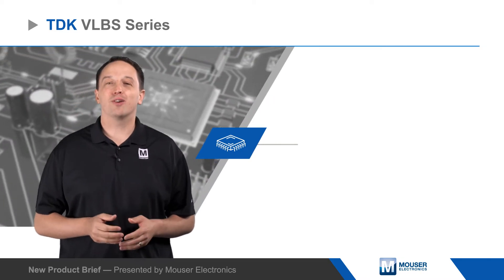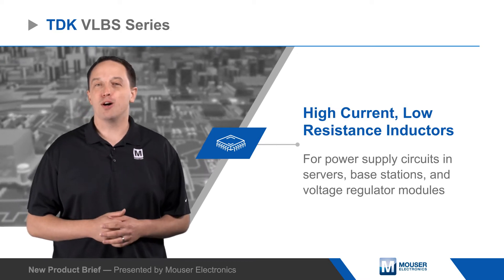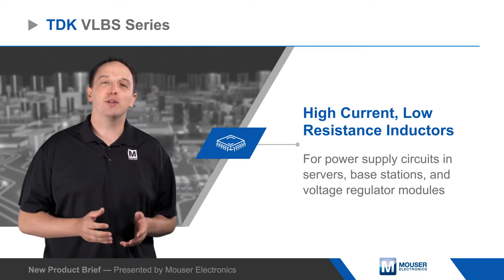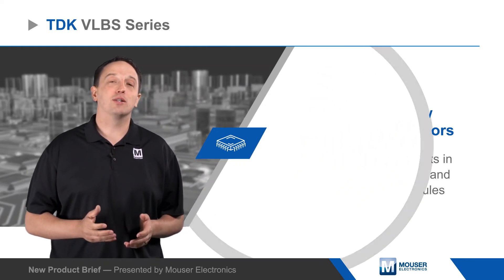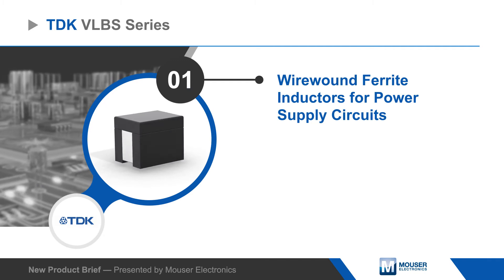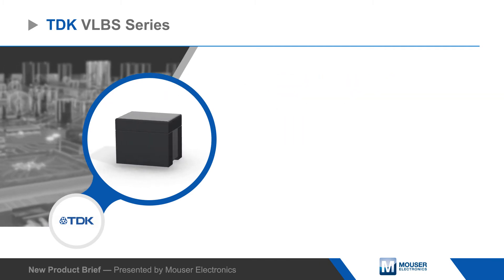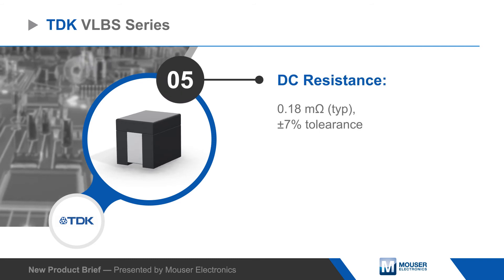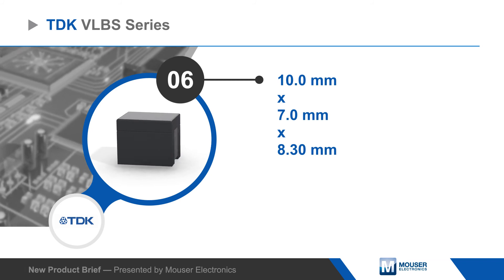TDK VLBS Series Inductors – New Product Brief | Mouser Electronics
TDK VLBS Series Inductors are wound ferrite inductors for power supply circuits. The series features a large current and lower DCR achieved by the connecting wire-less structure and good direct current-sensing properties under high temperature conditions.